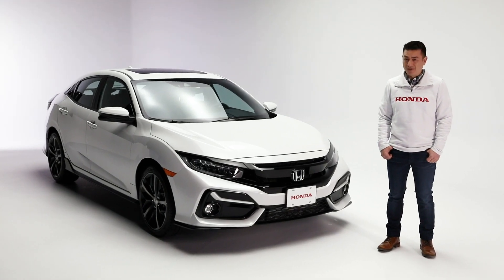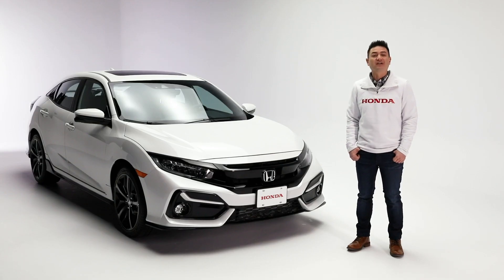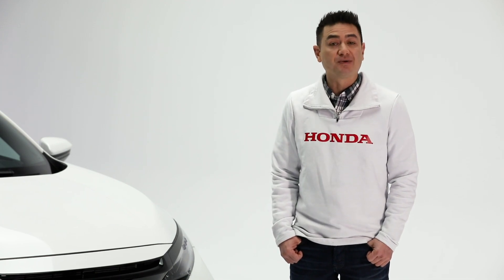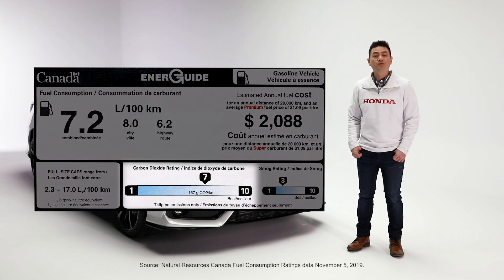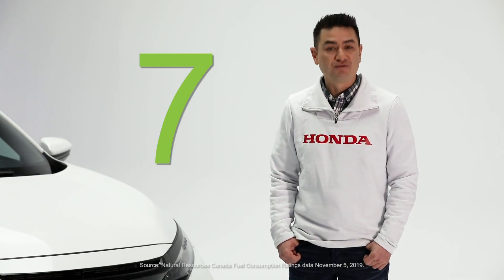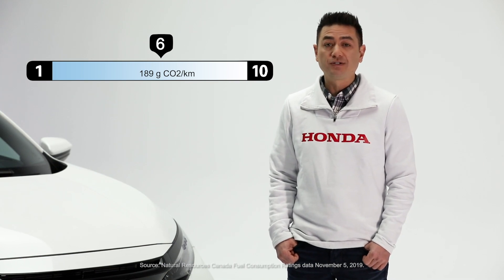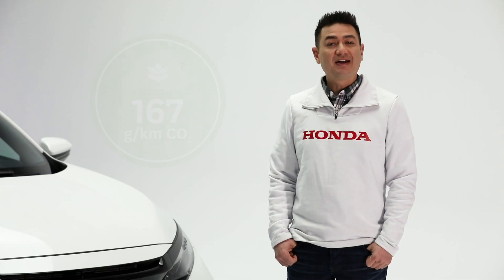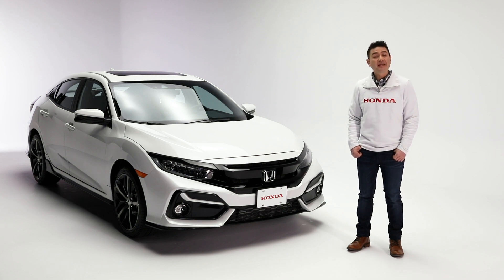Understanding CO2 Emissions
Honda has been driven to reduce emissions since 1948, and we’re proud to show the results of our efforts. Here’s how you can find information about the CO2 emissions of our vehicles.